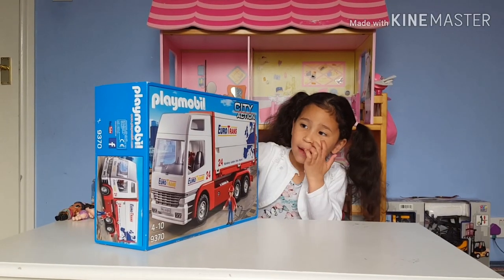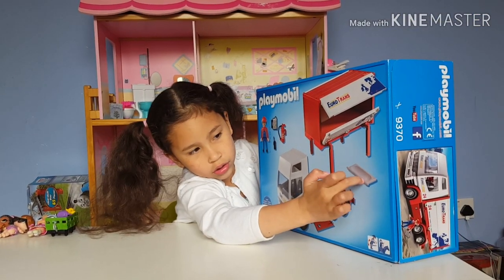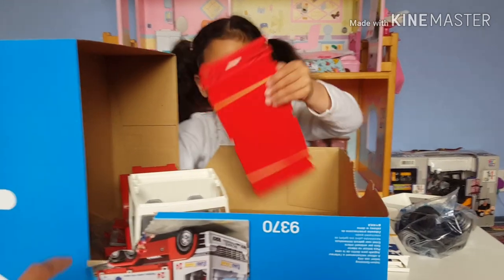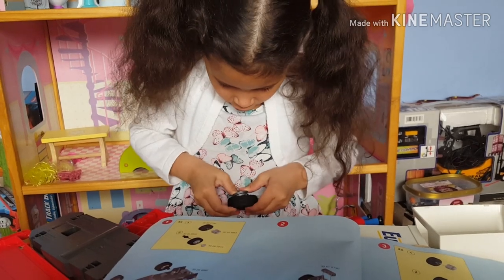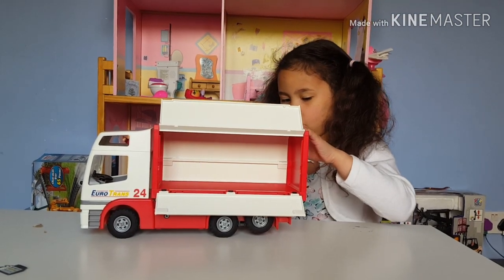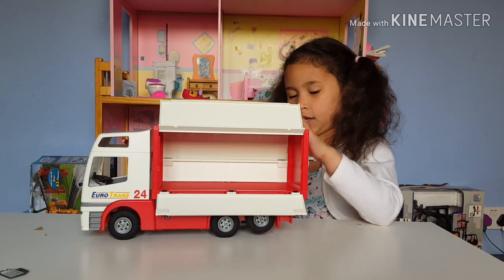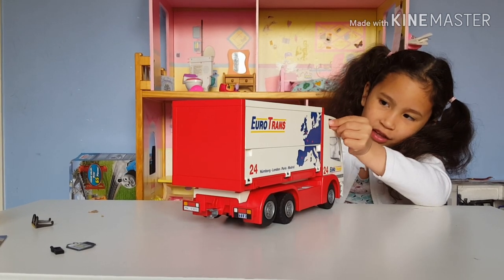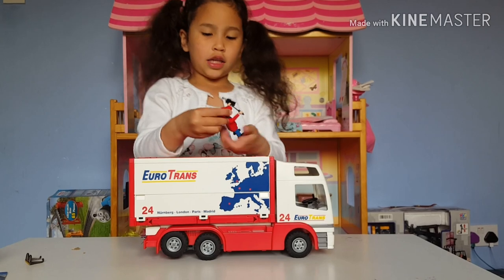Playmobil City Action Euro Trans Truck 9370 Review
Set out on a trip around some of Europe's most famous cities with the Playmobil Euro Trans Truck. The RC-compatible container truck is equipped with a trailer hitch and the container attachment that can be detached and opened for loading and unloading goods.

ASIN  B0767QLN79
Item model number  9370
Manufacturer recommended age  4 months and up